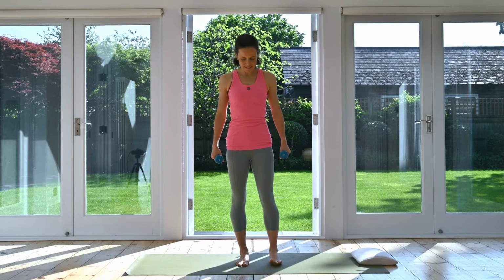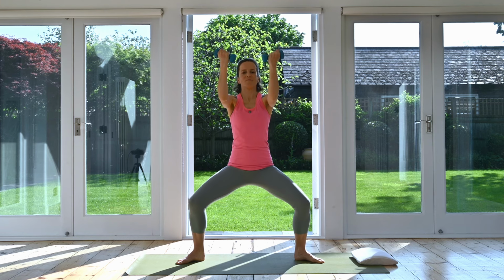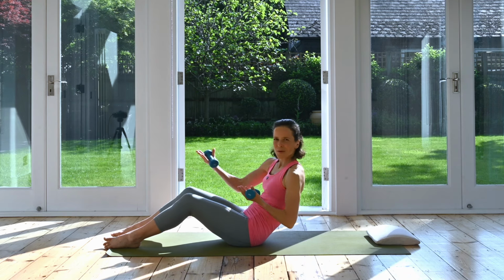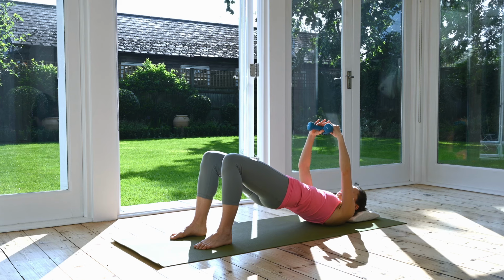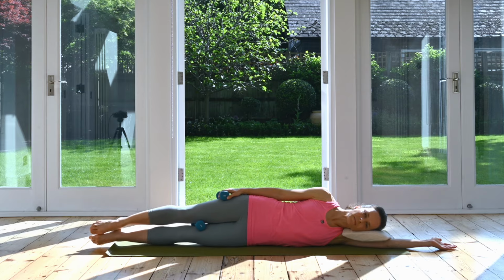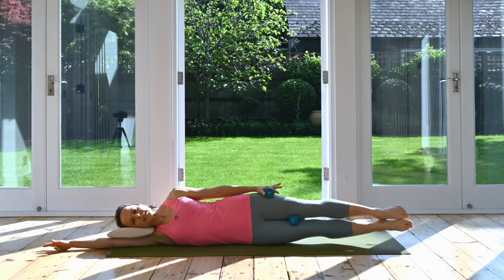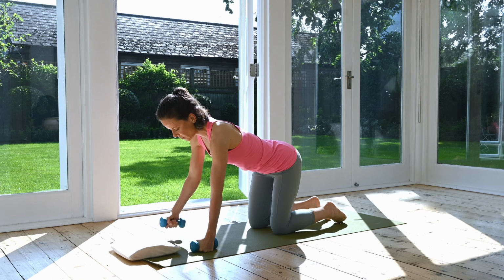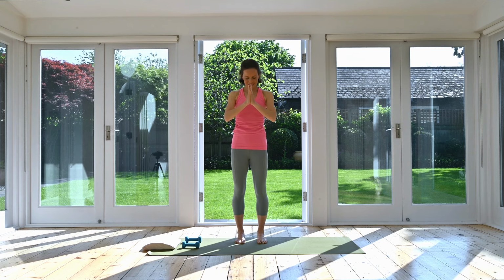Toning Total Body Pilates With Weights - Summer Strong 25 mins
💪 This 25-minute Pilates workout will empower you to strengthen and tone your entire body. With the added challenge of light weights, this class is designed to enhance your strength, boost your energy levels and overall fitness.  Grab your weights, and let’s create a stronger, more toned you!

⭐new weekly release
⭐monthly movement calendars
⭐series & programmes

Thank you for being part of my online Pilates & Yoga community.